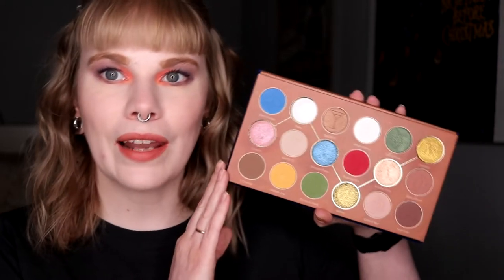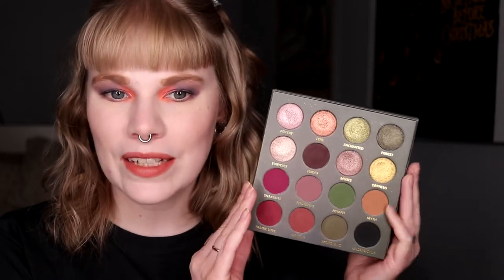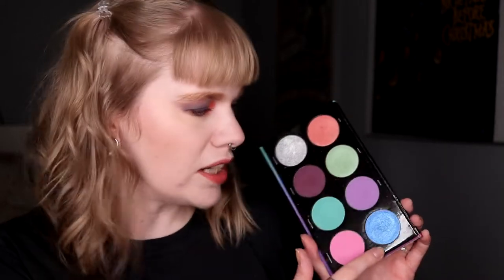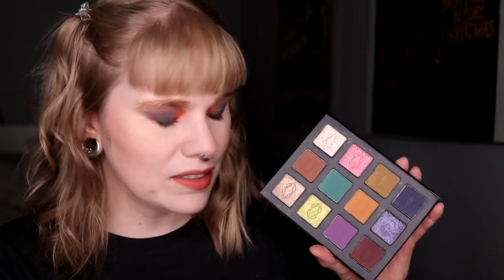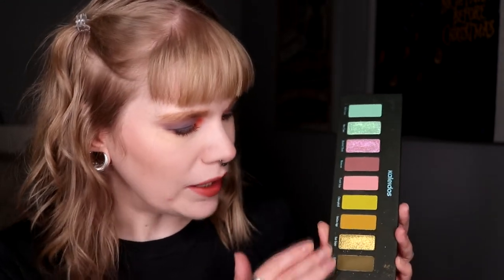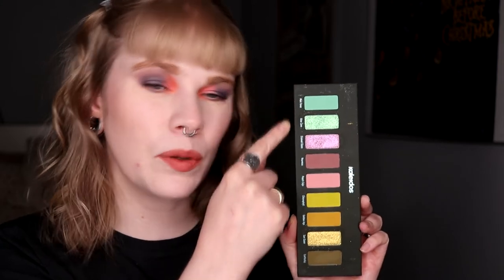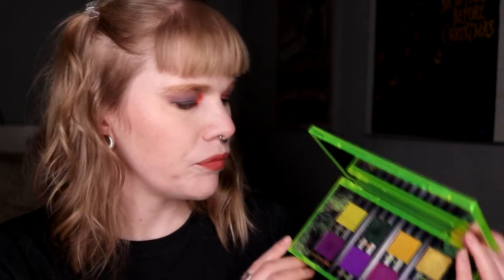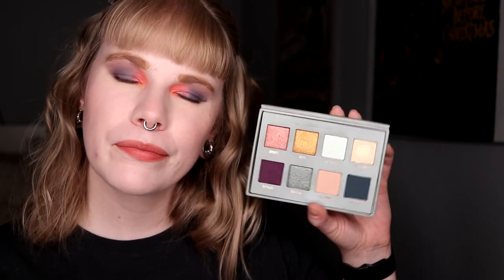| WOULD I BUY THEM AGAIN? | Part 2 |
Hi!
Today i'm doing another video were I talk about 10 palettes and if I would buy them again. So I asked my boyfriend to pick 10 palettes for me.
I'm not sure how is the creator of this but I've seen some of my friends do them.

BASE:
BeautyAct - Oil Primer
The Body Shop Fresh Nude Foundation - Fair 1N
Kaleidos Contour - Cool and Light
Nabla - Concealer, pressed powder and Nectarine
Kaleidos - Ray Rider
EYES:
GlossGods That Base - Shade 4
Kaleidos x Angelica Nyqvist Club Nebula - Naaru, Rockhopper, Samus & Nebula
Colourpop Peach Fuzz
LIPS:
Kaleidos - Injection

FAQ:
From: Sweden
Cruelty Free: Yes
Born: 1989
Ears: 20 mm
Septum: 2,4 mm (2,4 mm x 8 mm)

EQUIPMENT:
Camera: Canon EOS 77D
Editing program: Sony Vegas Pro 13
Lights: Day light and/or 2 soft boxes